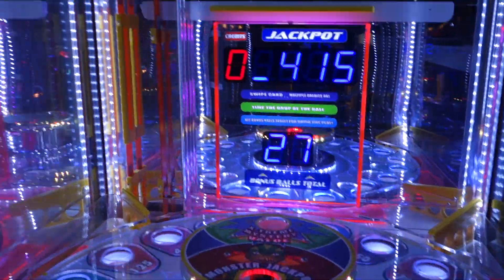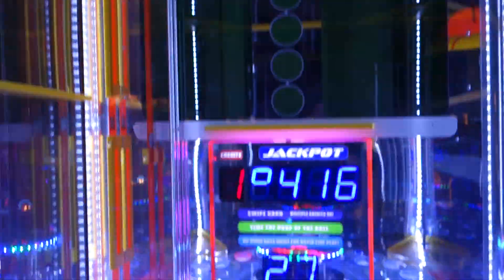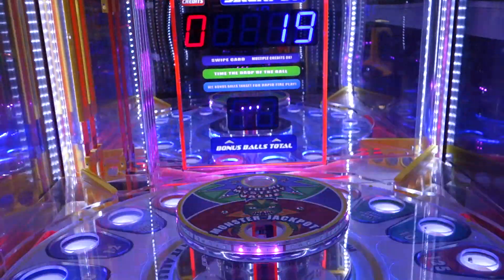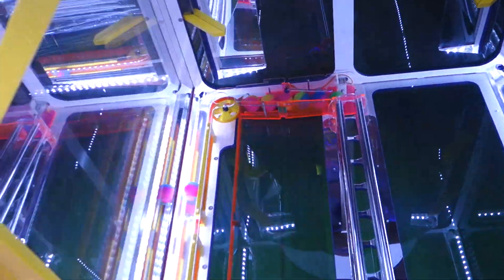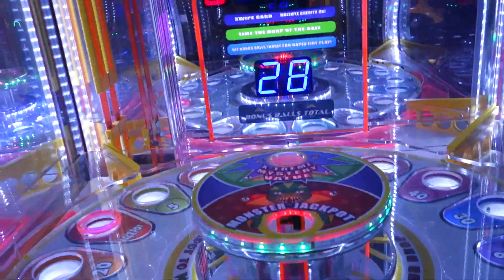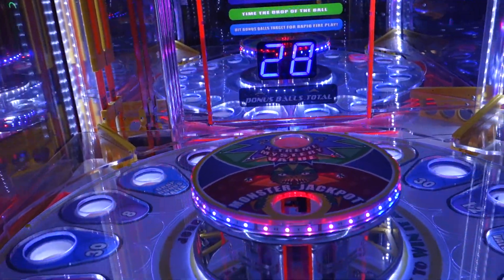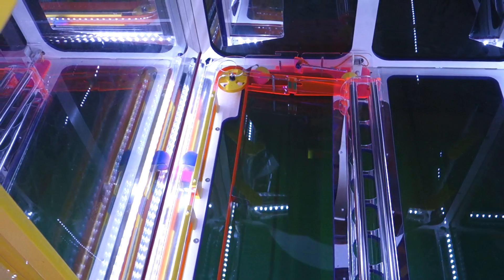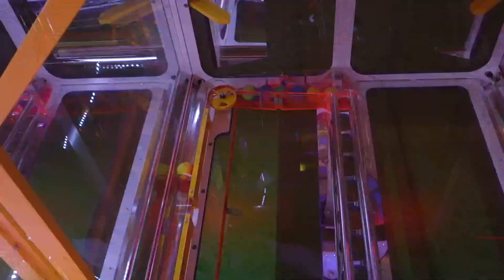Funny Monster Drop Extreme Arcade Game Malfunction (3 for the price of 1!)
Here's a funny mechanical problem that I found on a Monster Drop Extreme Machine that caused the machine to drop 3 balls at once instead of just 1 per play, resulting in A LOT of tickets being won.

(Please note: This video, along with any other video on this YouTube channel, might contain flashing lights, flickering lights, and/or fast-moving objects just as a heads up.)